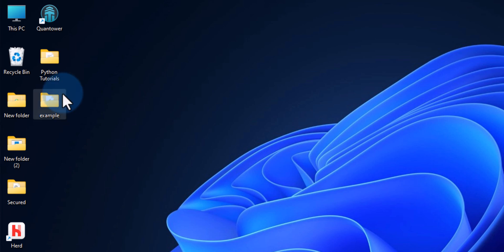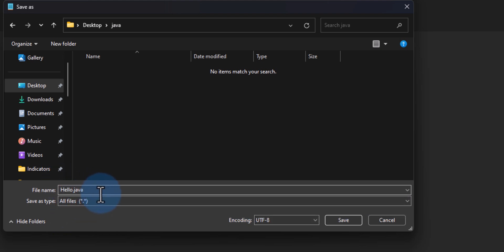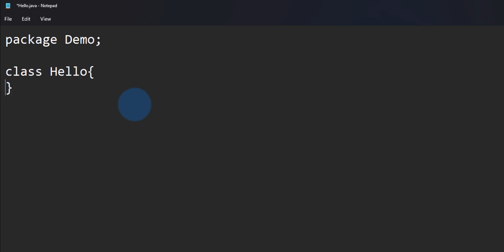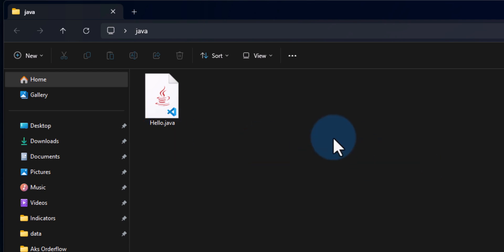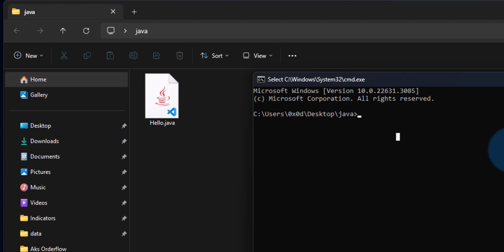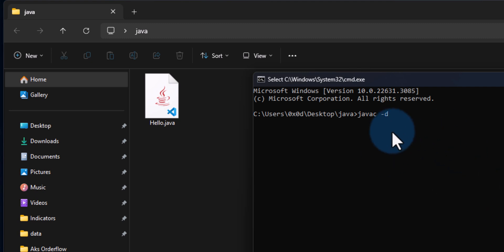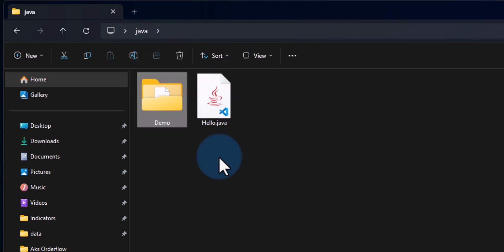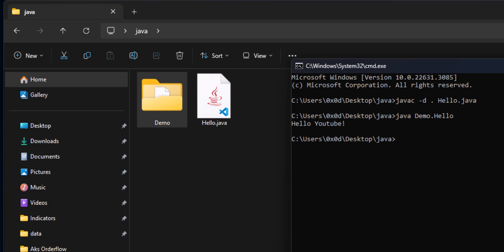Learn How to Run a Java Program using Notepad and Command Prompt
We can compile and run Java Programs ( with user defined Packages ) from command prompt ( CMD ) in Windows 11 Computer and this video tutorials teaches you to do it with example for beginners.

To Compile the Program we use the command javac
example : javac -d . file_name.java

To run the java program we have to provide the name of the class which contains the static void main method to the java interpreter.
example java Start
where start is the name of the lass which contains the static void main method.